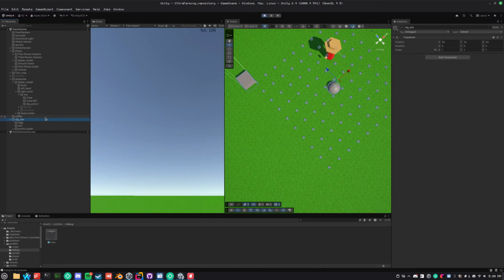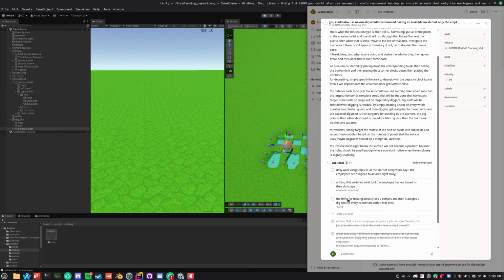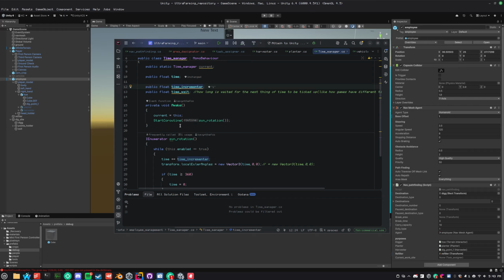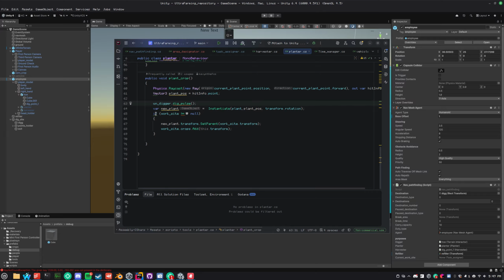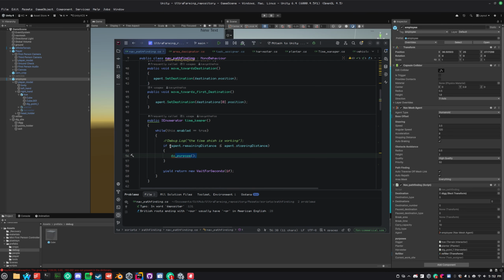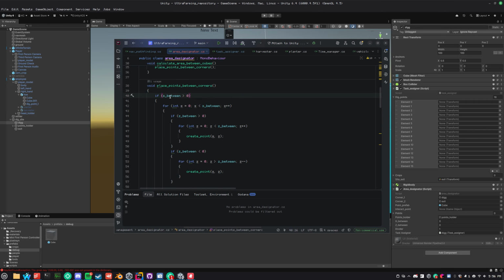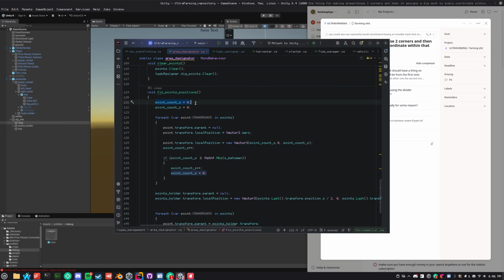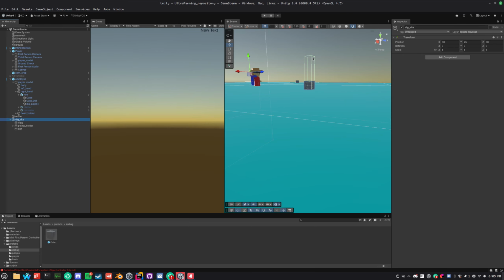basic pathfinding logic(mostly finished)